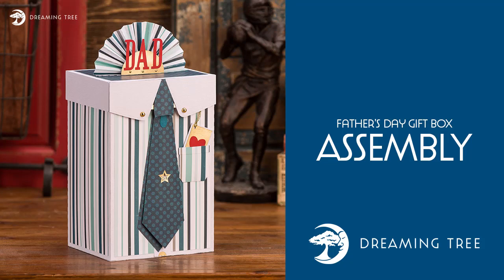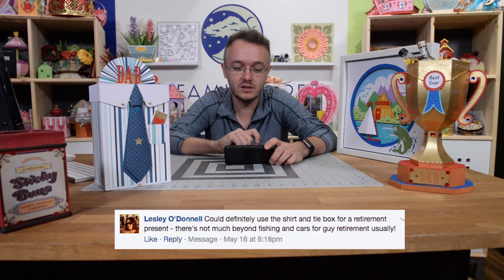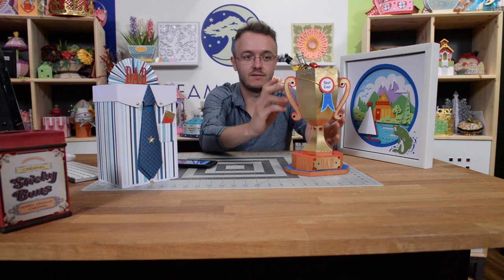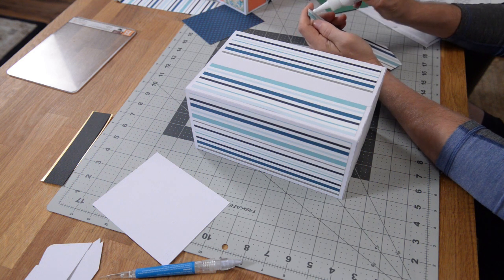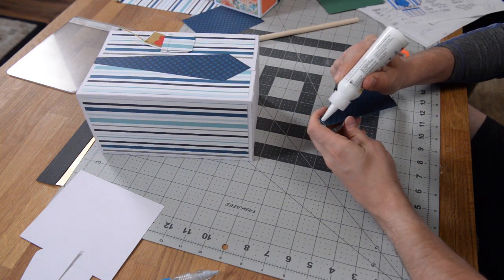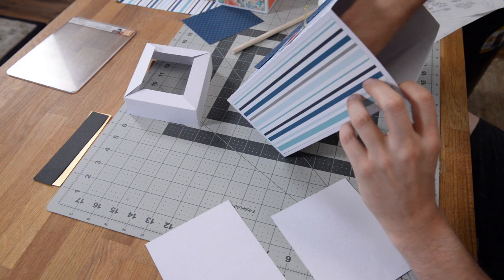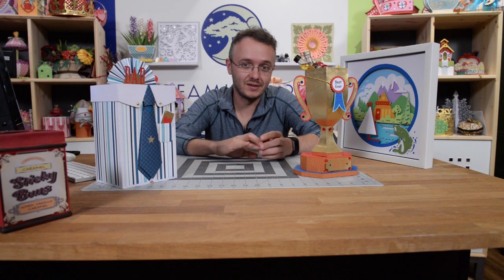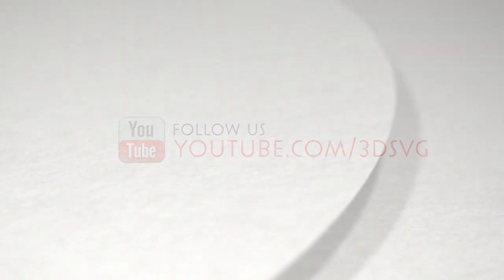SVG File - Father's Day Gift Box - Assembly Tutorial (For Cricut, Silhouette, and ScanNCut)